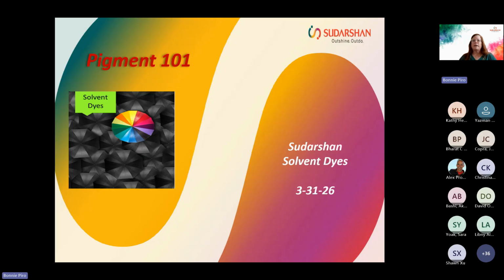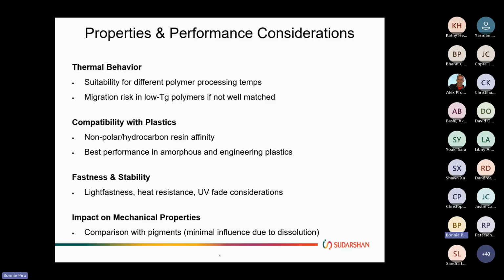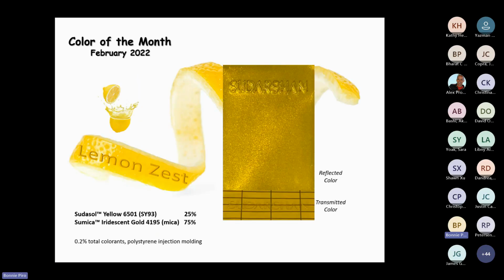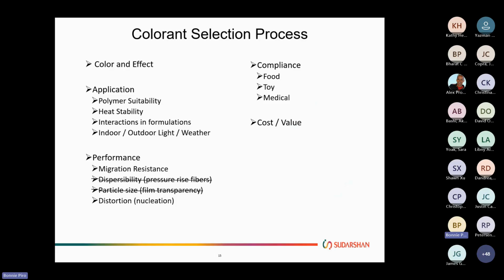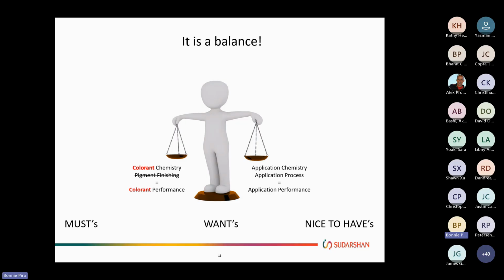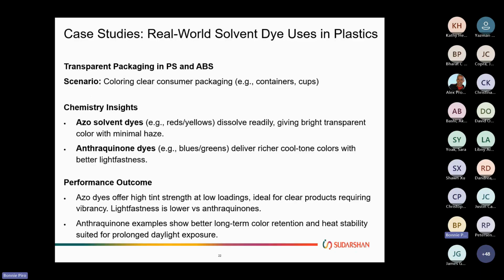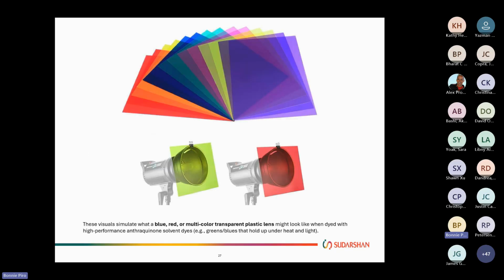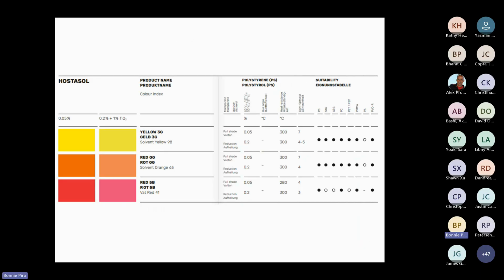Sudarshan Pigment 101 Webinar: Solvent Dyes for Plastics: Fundamentals, Selection, and Applications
Color is an essential element in plastics design, influencing both product aesthetics and performance. While pigments are commonly used for opaque coloration, solvent dyes provide unique advantages when transparency, brilliance, and clarity are required.

Join us for this educational Pigment 101 webinar focused on the fundamentals of solvent dyes and their use in plastics applications. This session will introduce the chemistry, functionality, and processing considerations of solvent dyes, helping you better understand when and how they should be used in plastic formulations.

During this webinar, we will explore how solvent dyes dissolve within polymer systems to create vibrant, transparent colors that are ideal for applications such as clear consumer products, packaging, optical components, and specialty molded parts.

The fundamentals of solvent dye chemistry
How solvent dyes differ from traditional pigments
Advantages of solvent dyes for transparent plastic coloration
Polymer compatibility and processing considerations
Typical applications across consumer goods, packaging, and industrial plastics